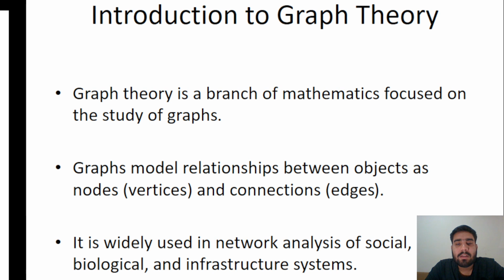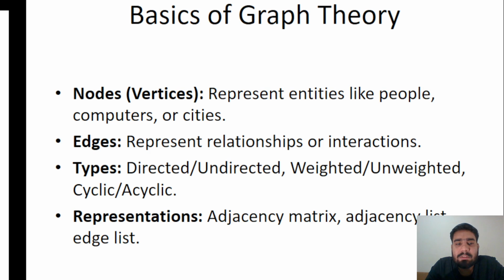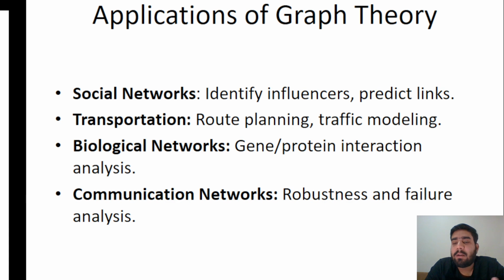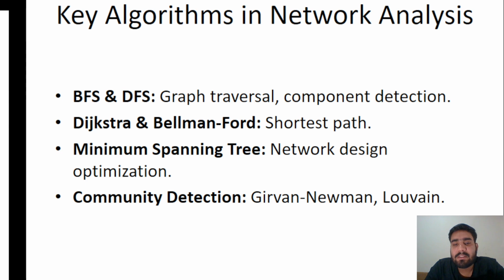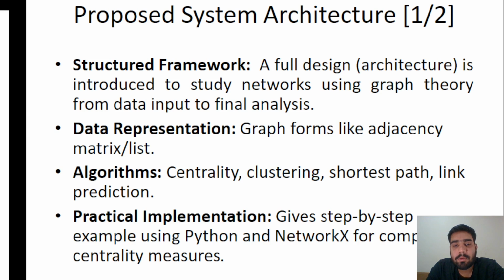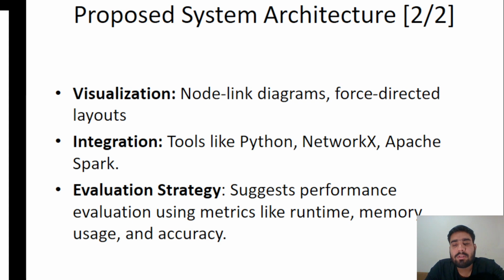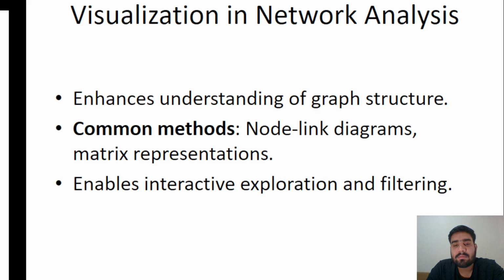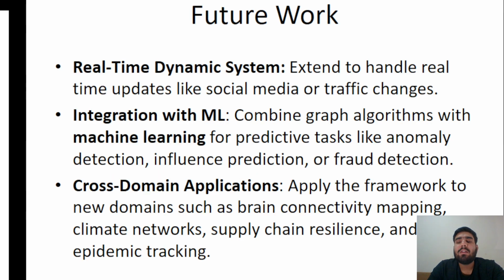Application of Graph Theory in Network Analysis